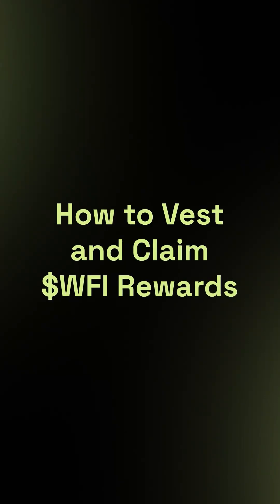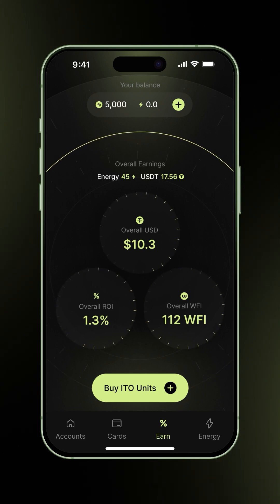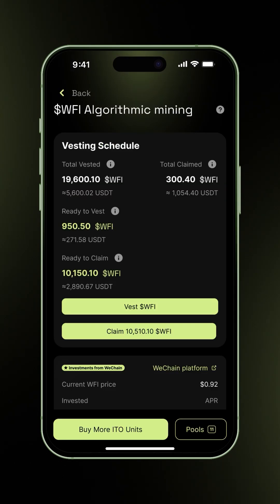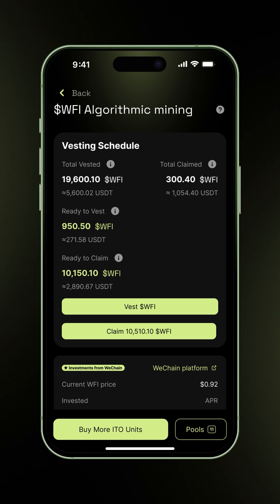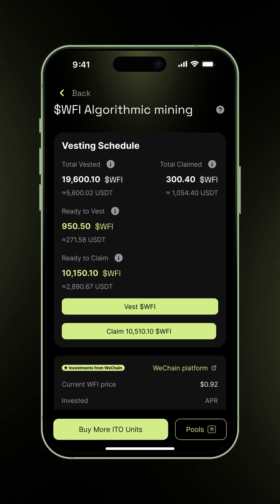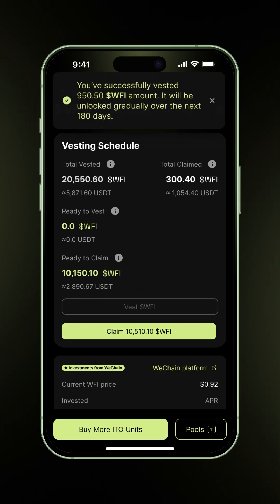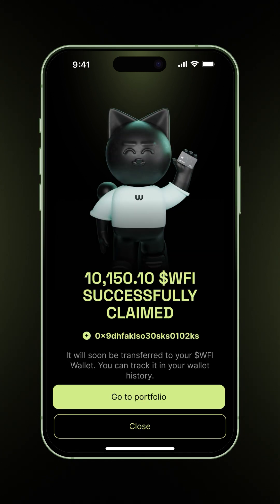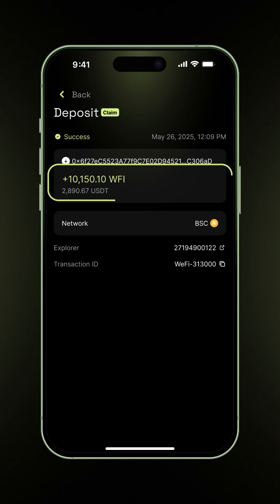Tutorial 7 - How to Vest and Claim $WFI Rewards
This video is part of our complete WeFi App Tutorial series, designed to help you master every feature of the WeFi App. Today's tutorial covers how to vest and claim your $WFI rewards step-by-step. Have questions or need additional support?